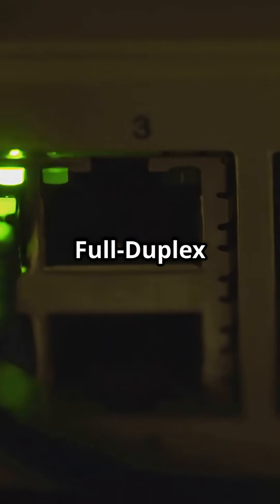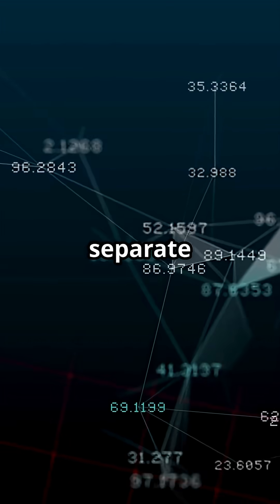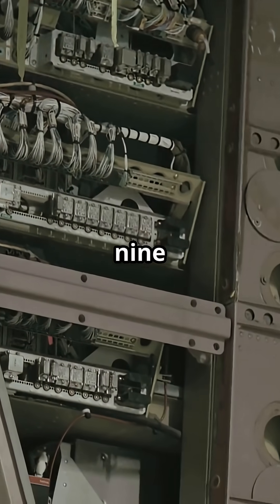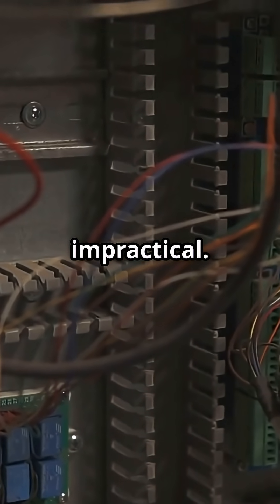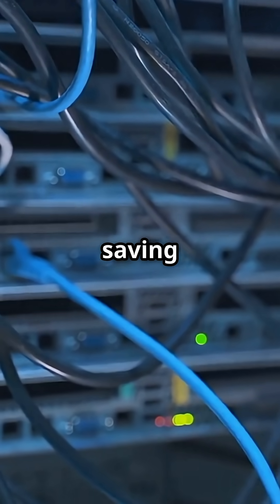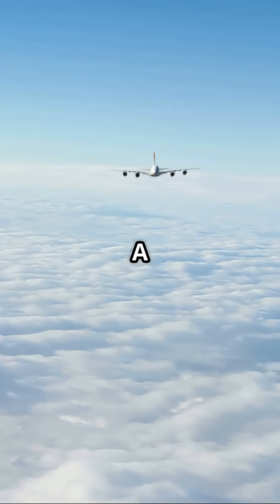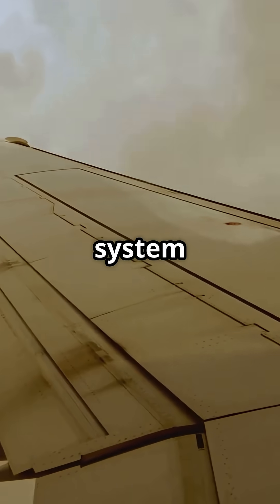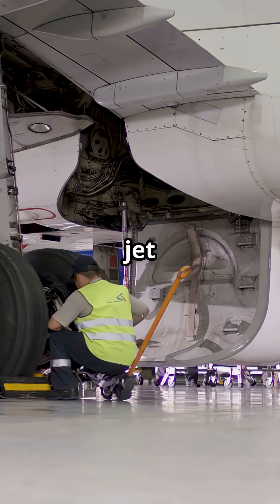Inside the A380’s Digital Nervous System — The Jet That Talks in Data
The Airbus A380 isn’t just a jet — it’s a flying data centre.
It was the first airliner to use AFDX — Avionics Full-Duplex Switched Ethernet — a digital nervous system that moves flight-critical data faster and safer than ever before.